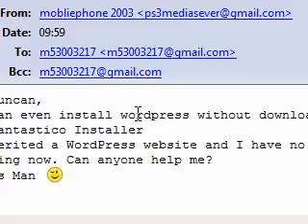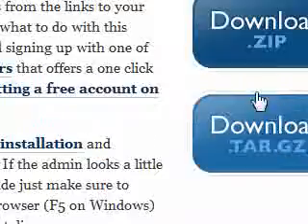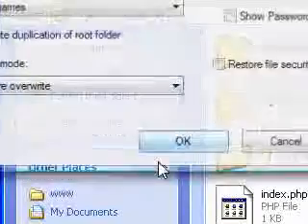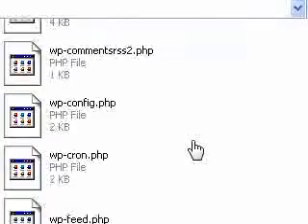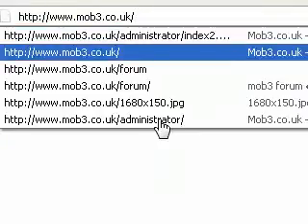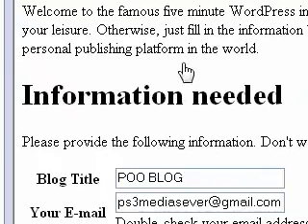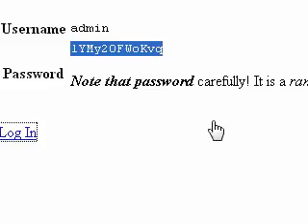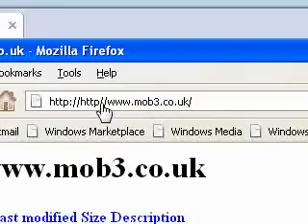Free Website Blog. How to Install Wordpress. Quick easy Free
Wordpress is still alive and kicking in 2008. Check these 8 must haves for your wordpress blog